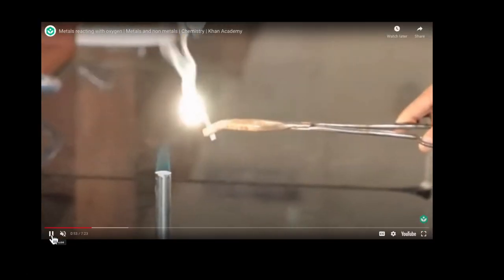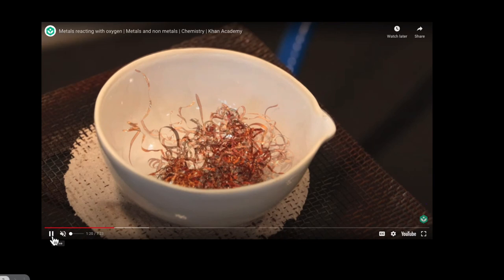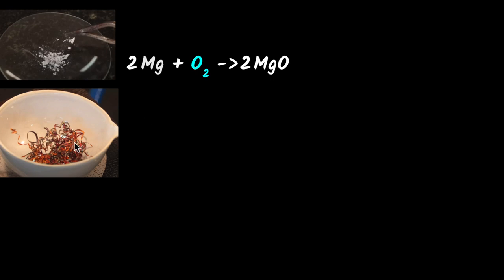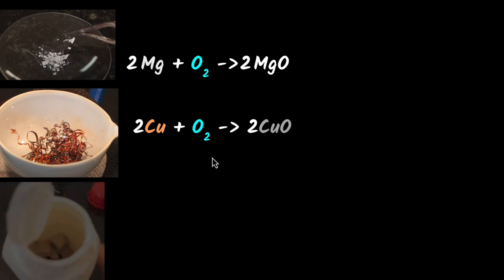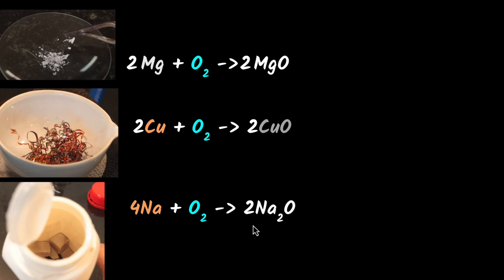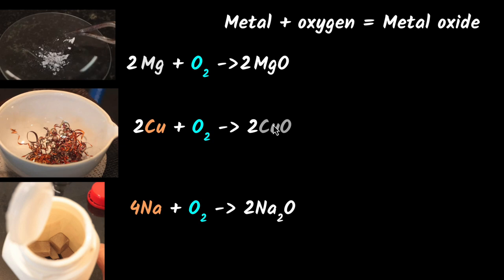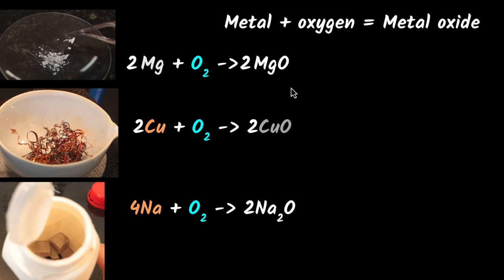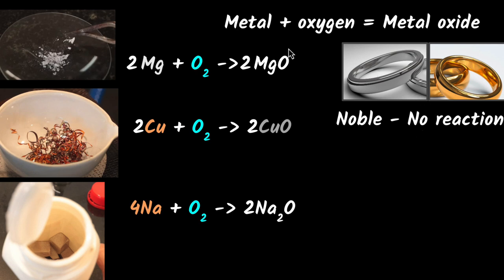Reaction of metals with oxygen | Metals & non metals | Chemistry | Khan Academy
Let's explore how metal's react with oxygen